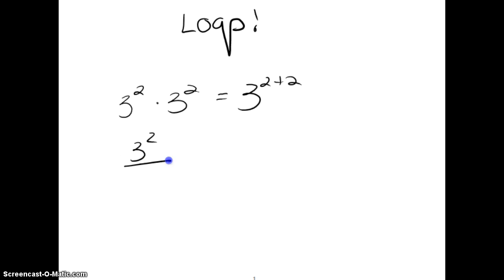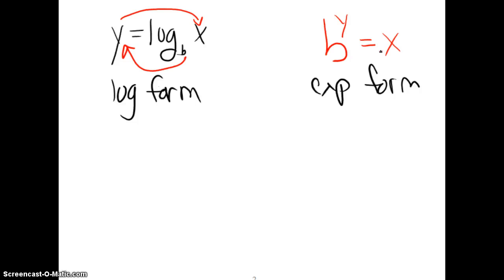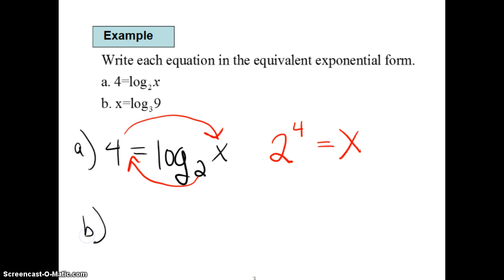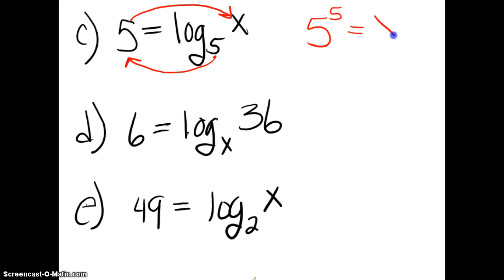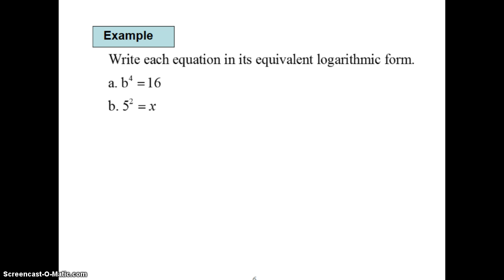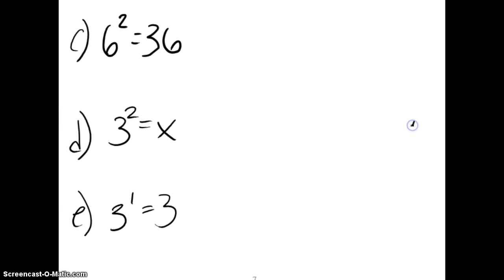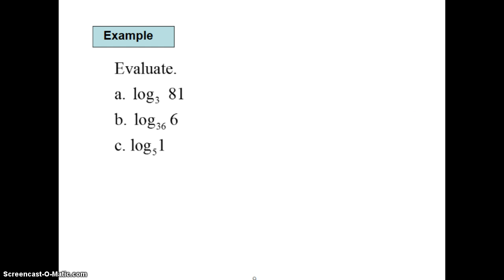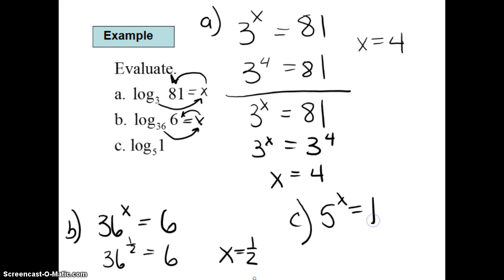1/10/2014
College Algebra - Logs!